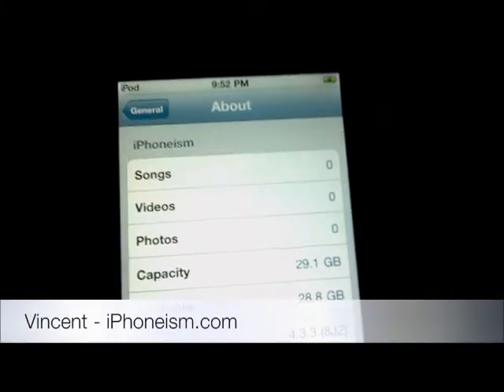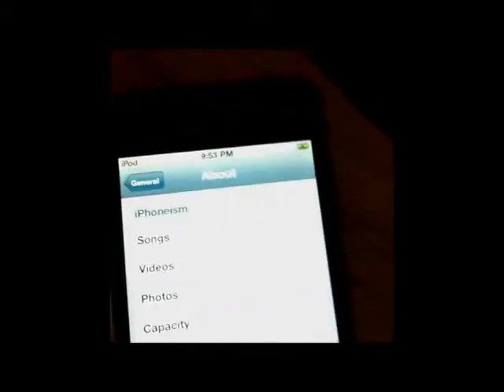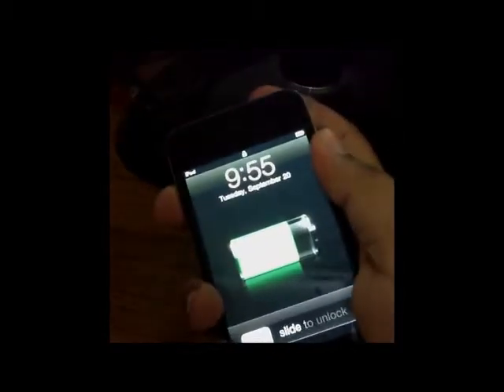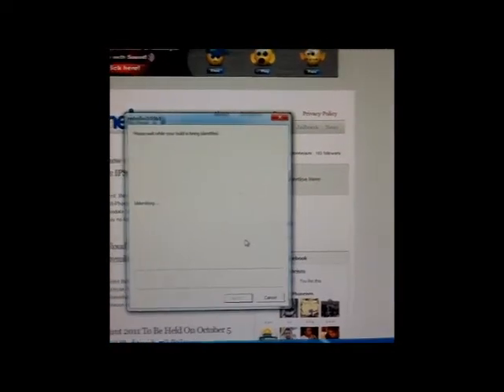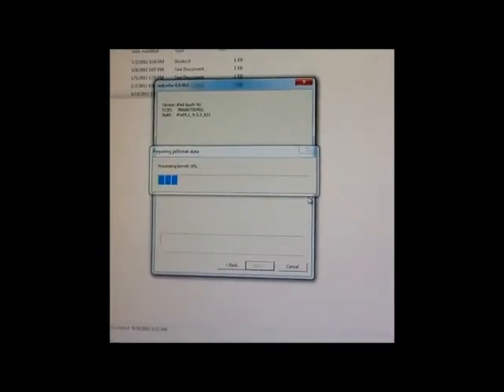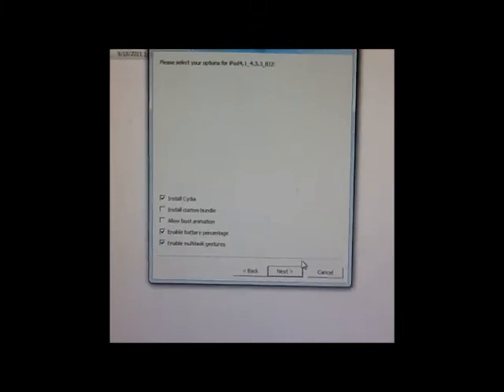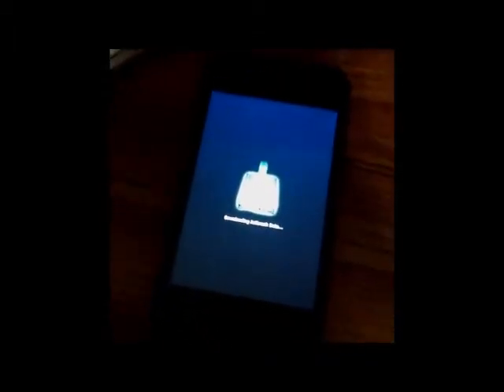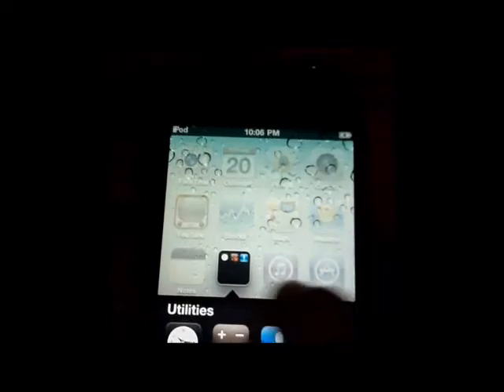Jailbreak Any iOS Without IPSW Using Redsn0w 0.9.9b1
*Check full description for download links and written guides*

How to jailbreak without iPSW any iOS firmware using redsn0w 0.9.9b1